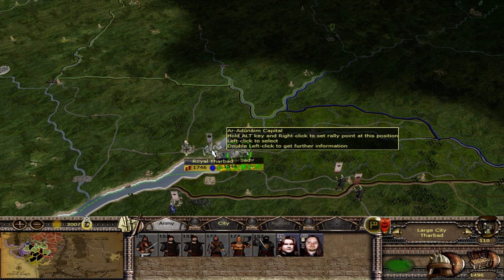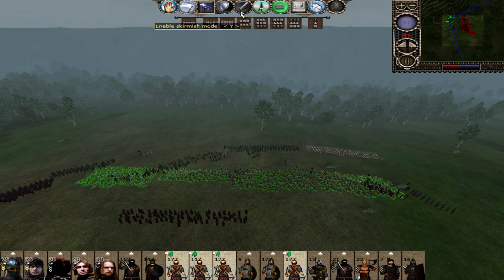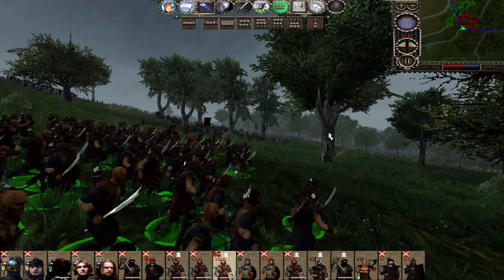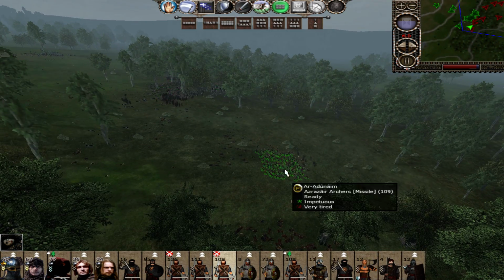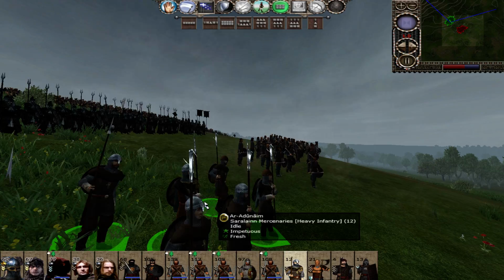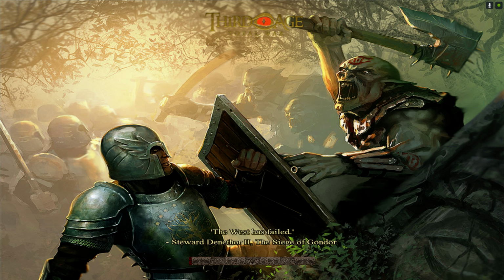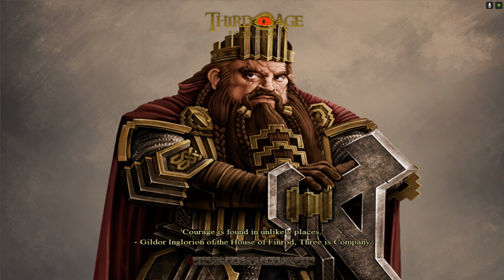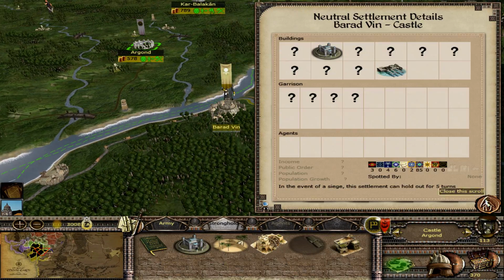TATW: Divide & Conquer V2, Adûnâim - 11, Hobbit Genocide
I am the Leader of the team behind Divide and Conquer so hopefully these Let's Plays will be a tad more informative than usual! The game is Medieval 2 Total War: The Kingdoms Expansion with the mod 'Third Age Total War' and the submod Divide and Conquer V2.